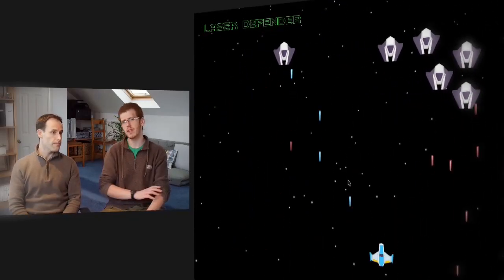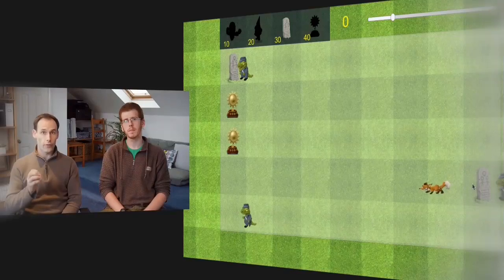Learn To Code by Making Games: Complete Unity 5 Developer Tutorial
Unity 3d Game Development | Unity 5 Tutorial | Learn To Code by Making Games - Complete Unity 5 Developer
Learn To Code By Making a 2D Platformer in Unity

Make VR Games in Unity with C# - Cardboard, Gear VR, Oculus

Master Unity By Building 6 Fully Featured Games From Scratch

Unity 5 Ready Tutorial: The first part of the course is taught in Unity 4 point 6 as this is established and stable. We will be adding Unity 5 content once the major bugs are ironed-out of this new version.

This is the online game development school that was a runaway success on Kickstarter.

Learn how to create video games using Unity 3D, the free-to-use game development tool. We start super simple so you'll be ok with little or no experience. With our online tutorials, you'll be amazed what you can achieve.

Benefit from our world-class support from both other students, and Ben & Brice who are on the forums daily. Go on to build several games including a full 3D version of Pong with an online multiplayer scoreboard, and more.

You will have access to a course forum where you can discuss topics on a course-wide basis, or down to the individual video. Our thriving discussion forum will help you learn and share ideas with other students. Check out our reviews to see how people love this feature.

The course is project-based, so you will not just be learning dry programming concepts, but applying them immediately to real indie games as you go. All the project files will be included, as well as additional references and resources - you'll never get stuck. There are talking-head videos, powerful diagrams, quality screencasts and more.

Oh, and it's just bigger and better than the competition. See the length and the reviews.

For each demo game you build you will follow this process...

    Be challenged to build the entire game yourself.
    Be shown step-by step how to build it.
    Be challenged to apply, and re-apply your knowledge regularly.

You will get full lifetime access for a single one-off fee. The creators are qualified and experienced coders and avid gamers, so are able to explain complex concepts clearly, as well as entertain along the way. Most courses teach scripting using only C#. You will learn C#, including Test Driven Development, a highly valuable skill. By the end of the course you'll be very confident in the basics of coding and game development, and hungry to learn more.

What this course DOESN'T cover...

Whereas this course is already huge, we can't possibly cover everything in that time. Here are some things we will not be covering...

    Unity Pro features.
    Performance optimisation.
    Editor plugins or modifications.
    Procedural generation*
    Physics engine modification*

* Separate mini-courses to cover these topics are now available.

Anyone who wants to learn to create games: Unity 3D is a fantastic platform which enables you to make production-quality games. Furthermore these games can be created for Windows, MacOS, iOS (even iOS 8), Android and Web from a single source! If you're a complete beginner, we'll teach you all the coding and game design principles you'll need. If you're an artist, we'll teach you to bring your assets to life. If you're a coder, we'll teach you game design principles.

Dive in now, you won't be disappointed!

    Mac or PC capable of running Unity 3D.
    A copy of Unity 4.6.3 for early content, free from Unity.
    A copy of Unity 5 for later content, also free.

    Learn C#, a powerful modern language.
    Develop a positive attitude to problem solving.
    Gain an excellent general knowledge of game creation.

    Developers who want to re-skill across to coding.